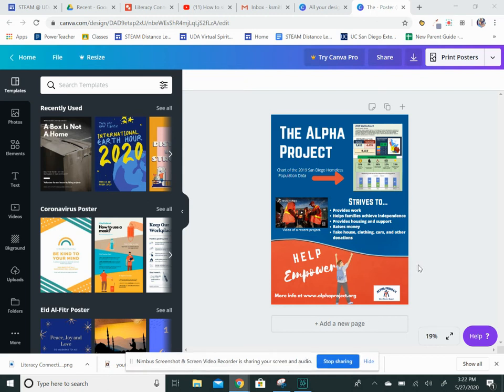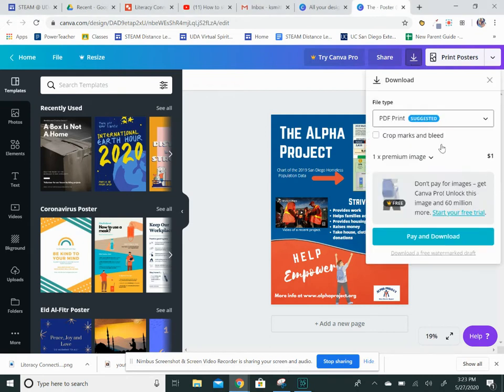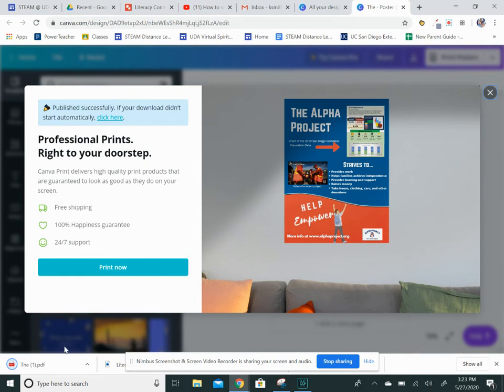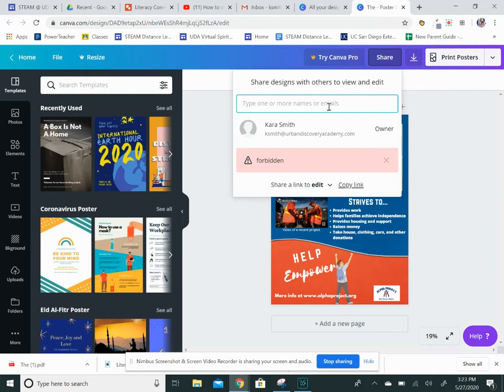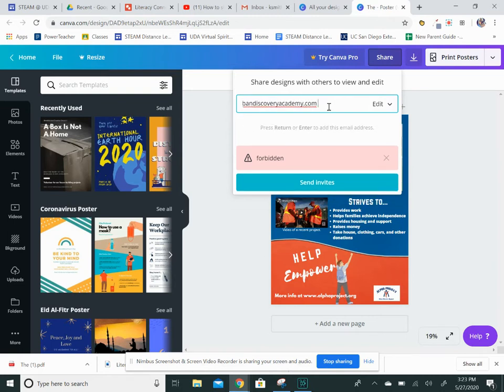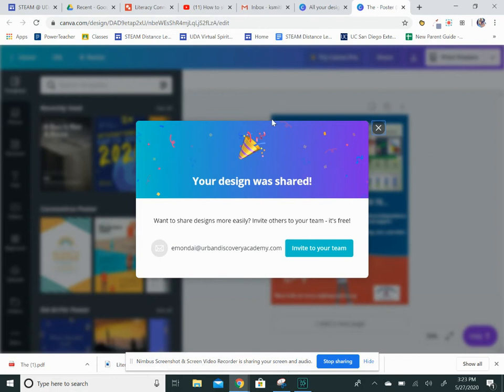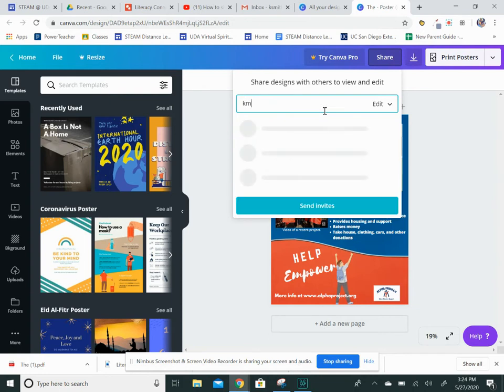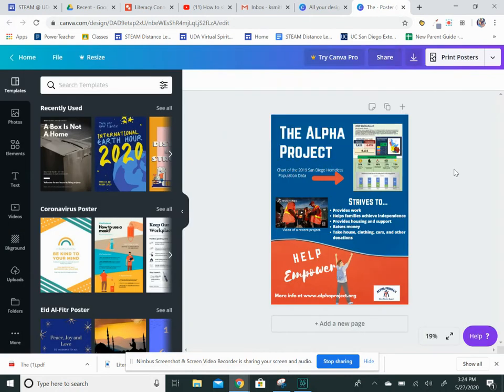How to share your Canva poster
This video will show you how to share your poster with your teacher!